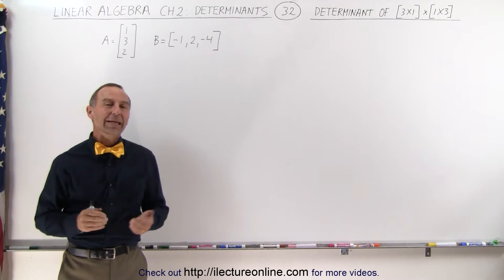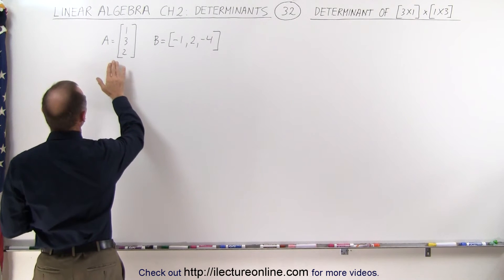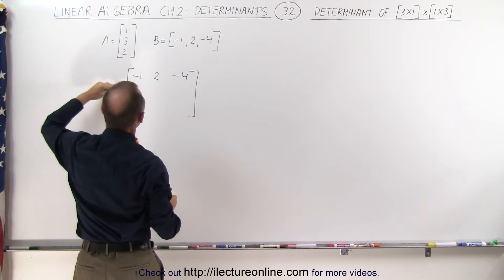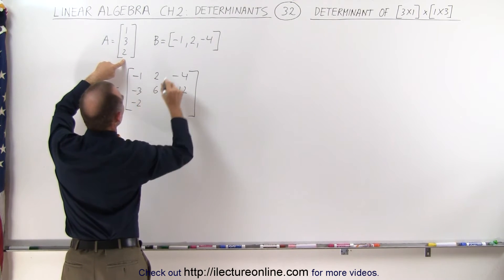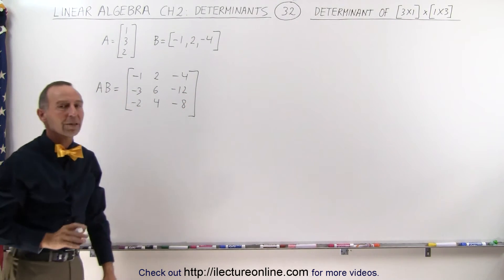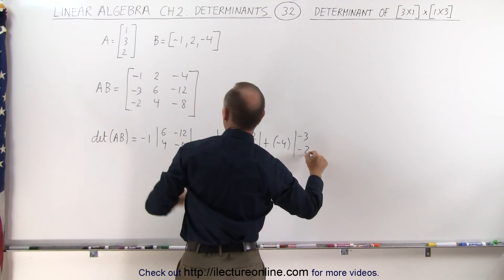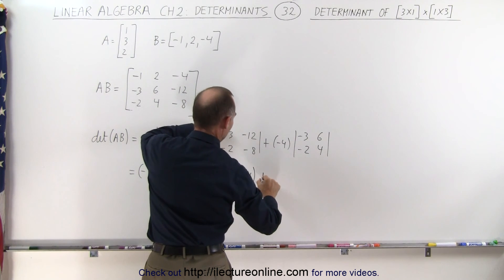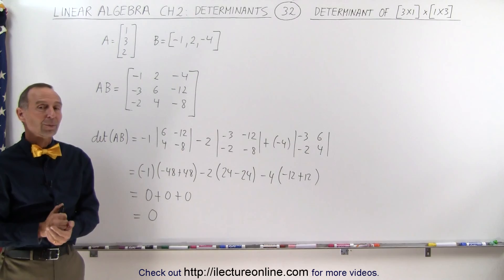Linear Algebra: Ch 2 - Determinants (32 of 48) Determinant of a [3x1]x[1x3]=?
In this video I will solve the determinant of a p[3x1]x[1x3]=?